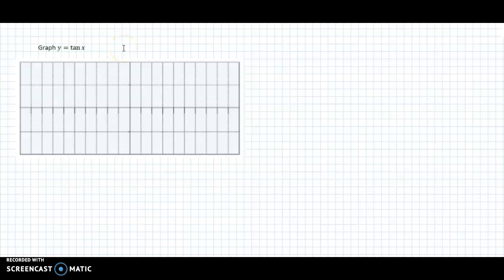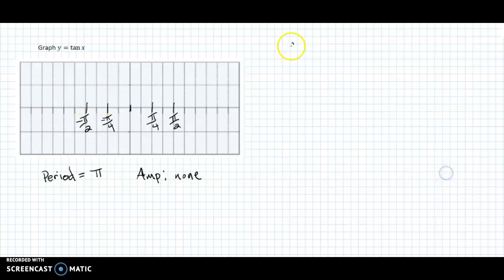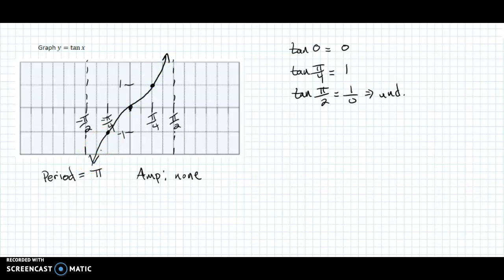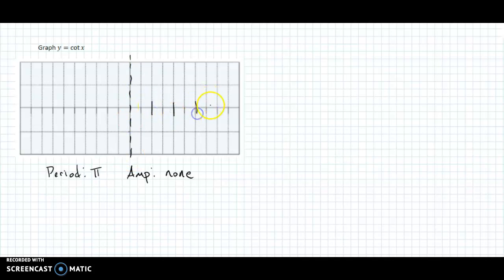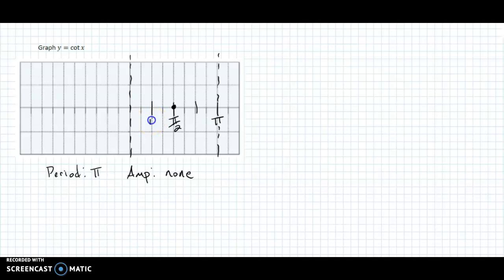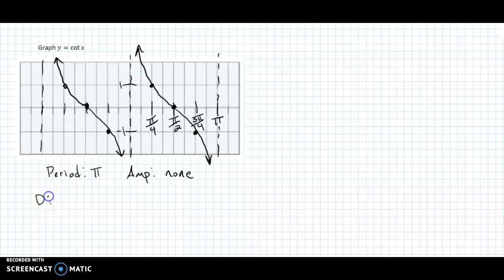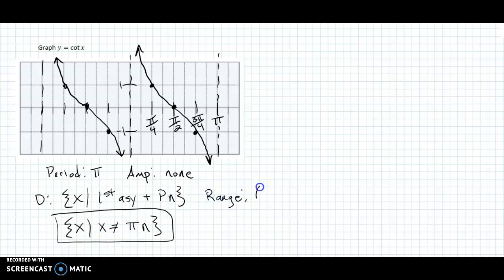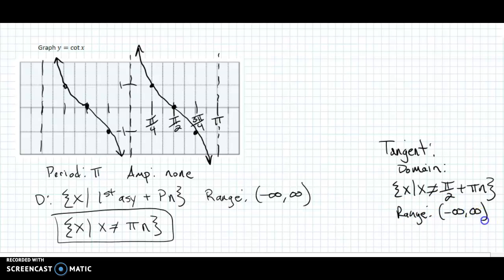Graph of Tangent and Cotangent